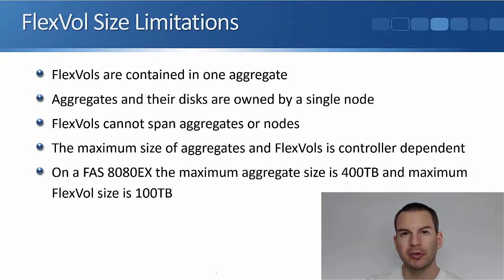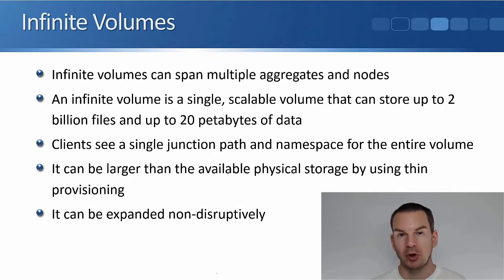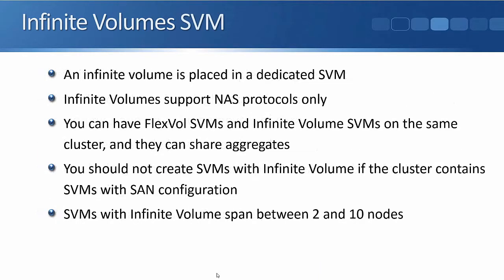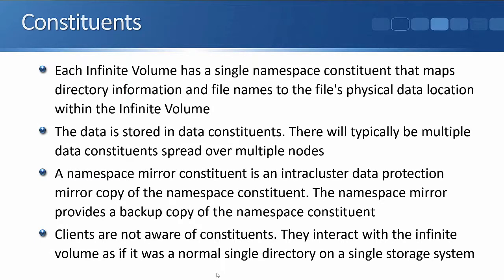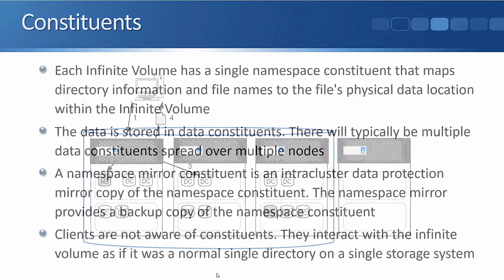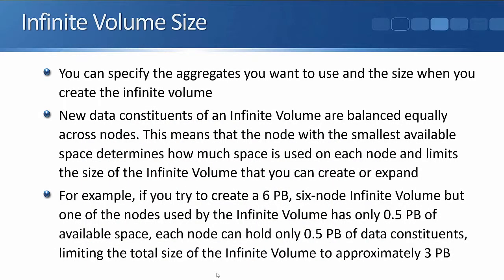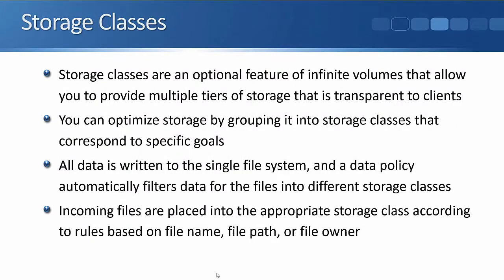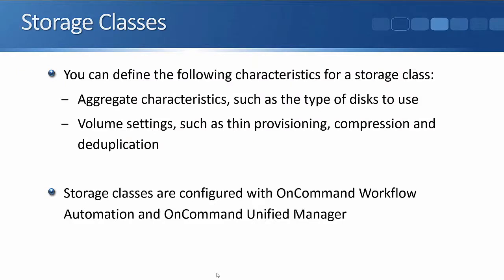NetApp Infinite Volumes and Storage Classes Tutorial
I cover NetApp Infinite Volumes in this NetApp video tutorial. An Infinite Volume is a single scalable volume that can store up to two billion files and up to 20 petabytes of data. Infinite Volumes can span between two and 10 nodes. They are designed for workloads which require a single huge flat namespace, where clients see a single junction path and namespace for the entire volume.

for the full blog post with text and screenshots.

Thanks!
Neil